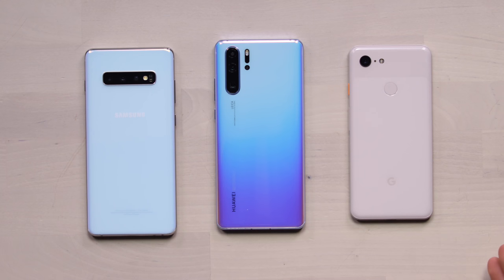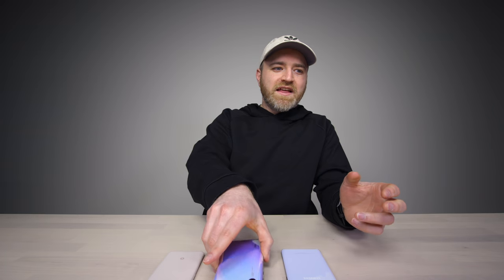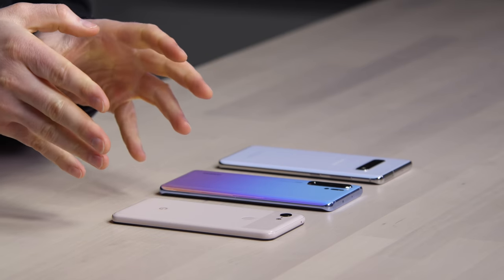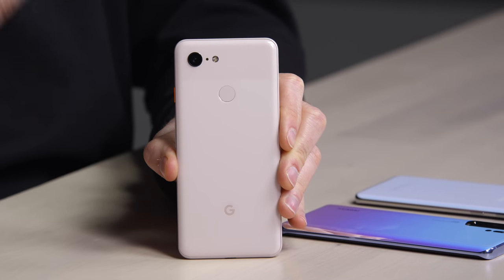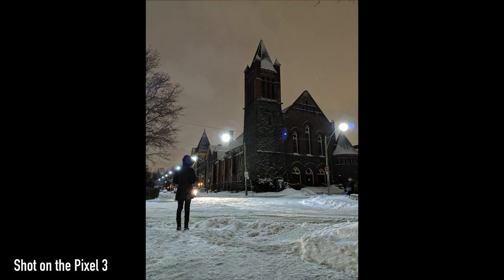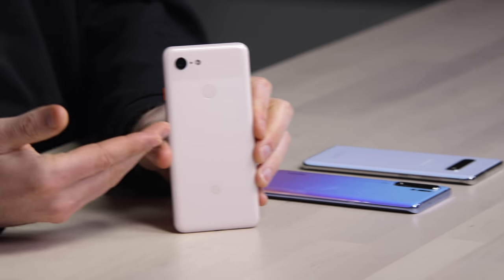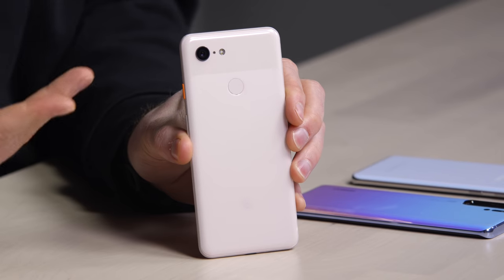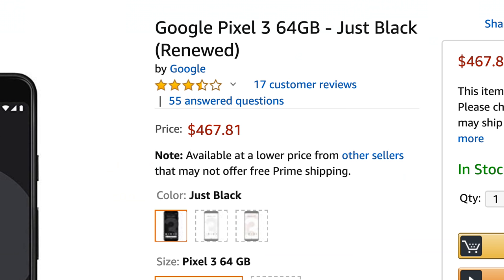The Best Smartphone Deal Right Now.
Google Pixel 3 (Amazon Renewed)

The Google Pixel 3 (and Pixel 3 XL) still represents one of the best smartphone cameras on the market. Now through Amazon's renewed program you can pick one up for a lower price than ever before.